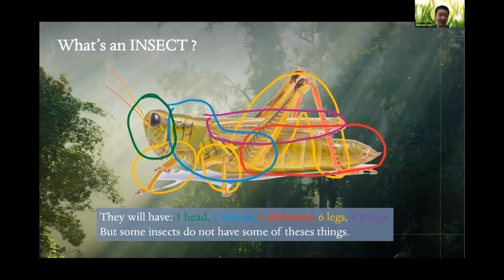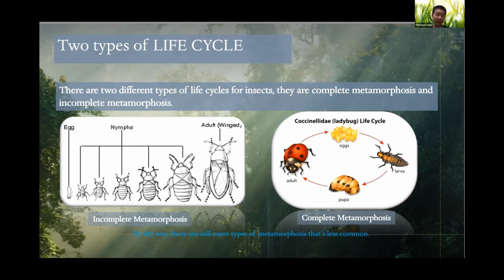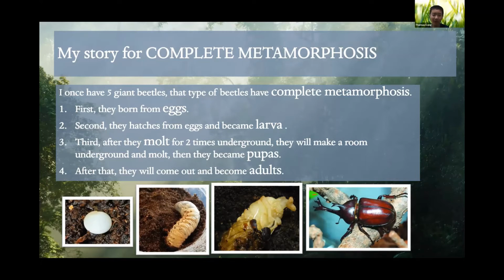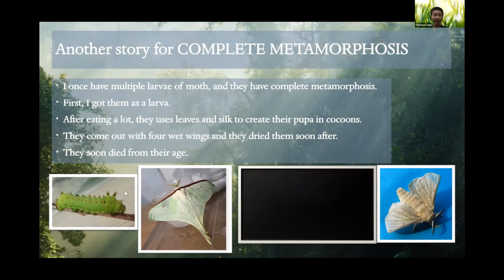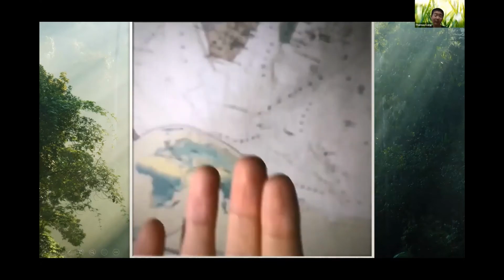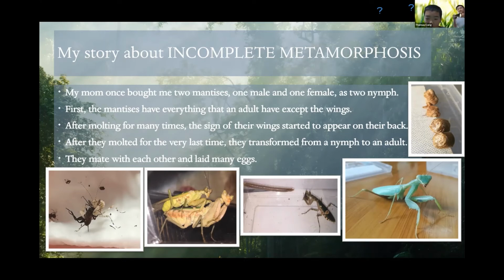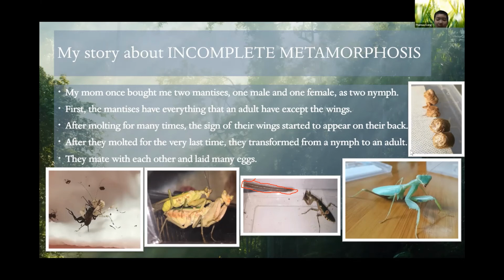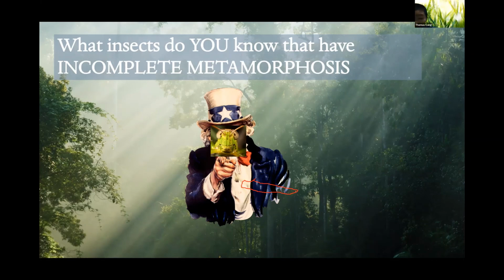LMC Summer Youth Seminar -- The Interesting Life of Insects!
Little Masters kids TV